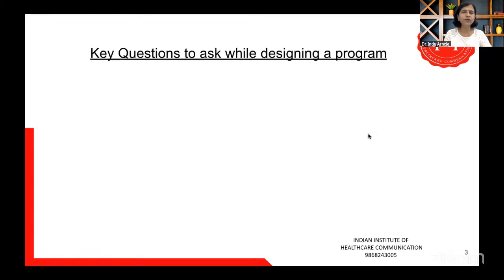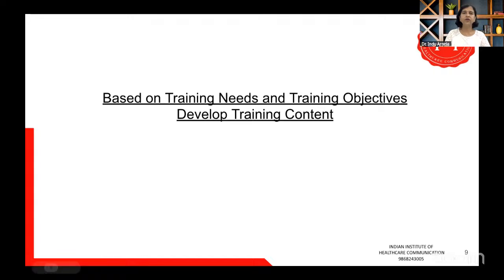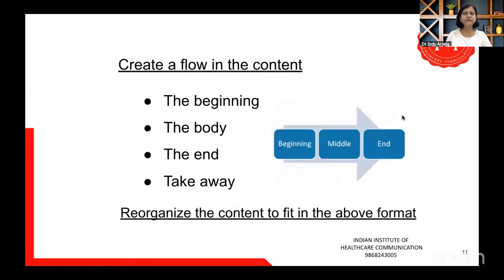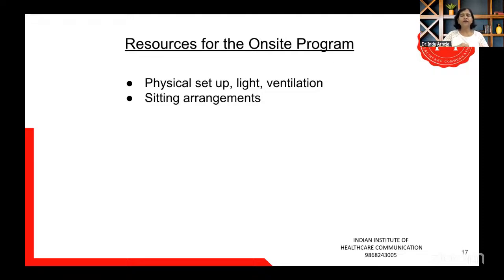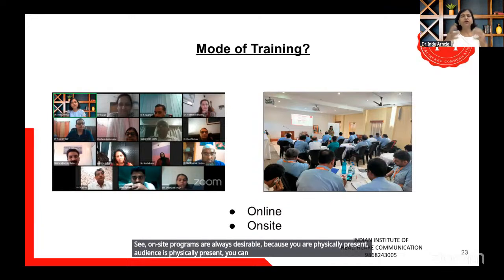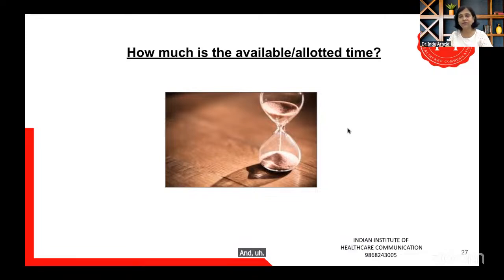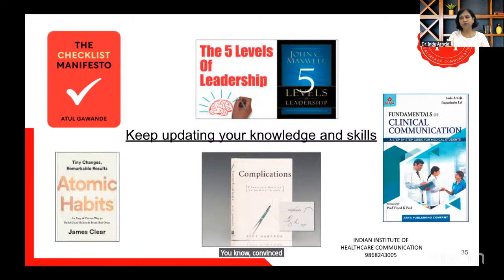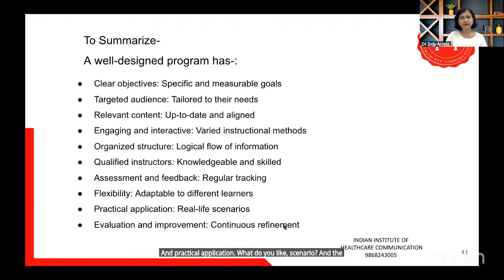Designing a Program - Master Trainer Program on Healthcare Communication Batch 21 Session 5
Master Trainer Program on Healthcare Communication - How to Design a Program

In this video, we cover the essentials of designing an impactful healthcare communication program. Learn how to set clear objectives, tailor content to audience needs, and use interactive methods like role-playing and case studies. We emphasize creating a structured yet adaptable curriculum, incorporating real-world examples, and continuously improving based on feedback. This video provides practical tips for crafting a program that enhances communication skills and fosters effective learning.

The Master Trainer Program is a hands-on training workshop designed to empower participants with the communication skills essential for healthcare settings. This program covers the critical content of healthcare communication and focuses on the pedagogies and techniques to enhance participants' facilitation skills. Through experiential learning, participants engage in self-reflection activities, watch videos, participate in role-plays, and take part in group discussions. This approach ensures that they learn by doing, gaining practical experience in delivering effective communication.

Happy watching!